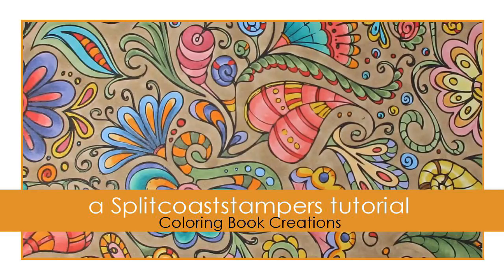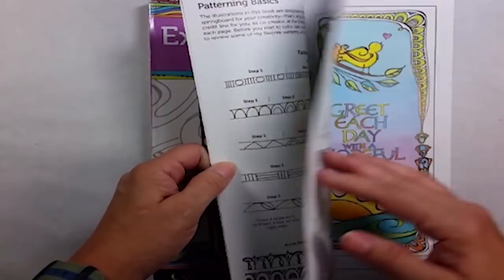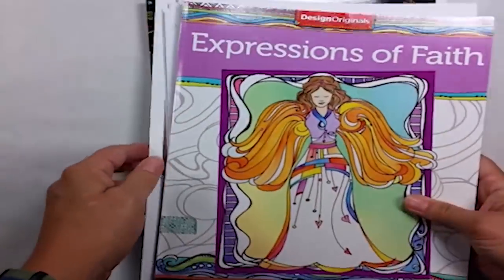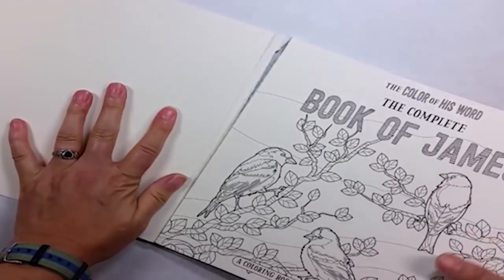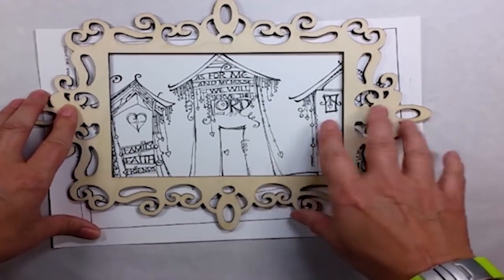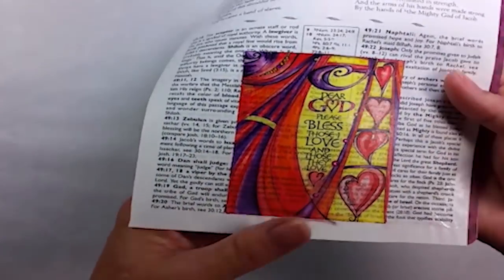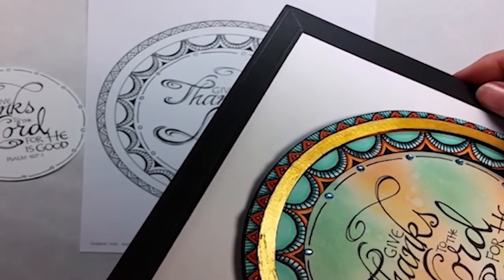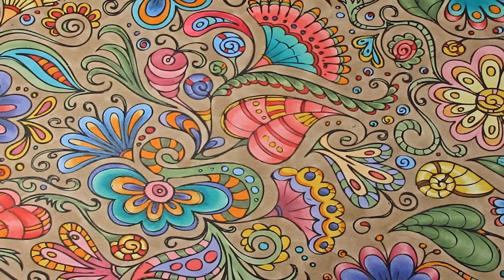Coloring Book Creations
by Kyra Sanders

Take your coloring pages beyond the book with the ideas from this tutorial. For step by step still pictures, supply list and measurements as well as more tutorials